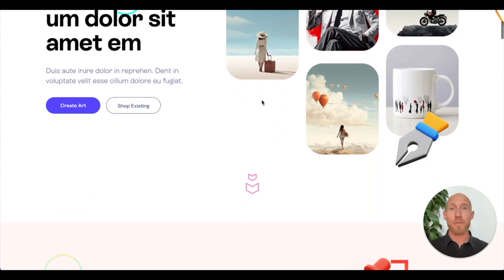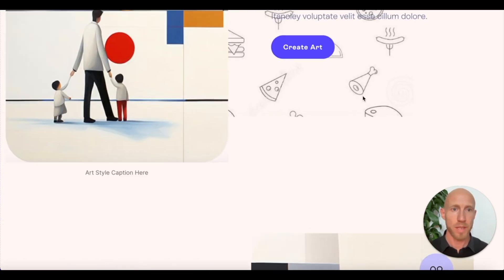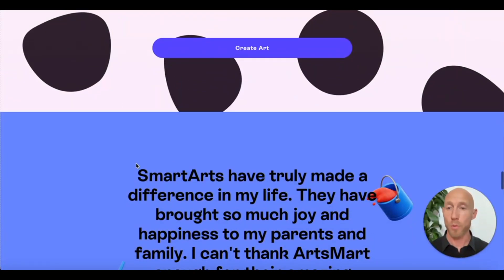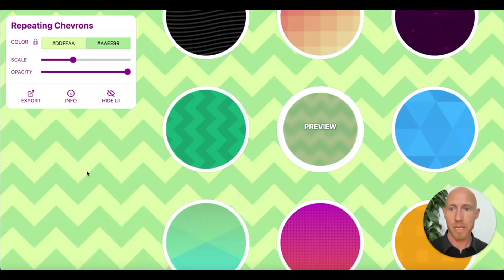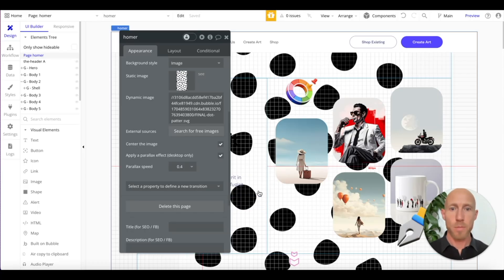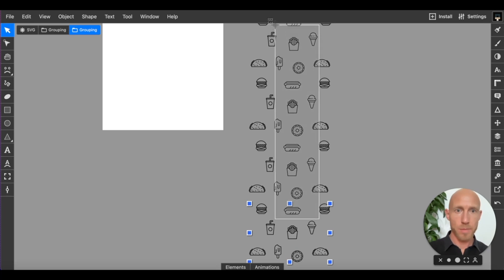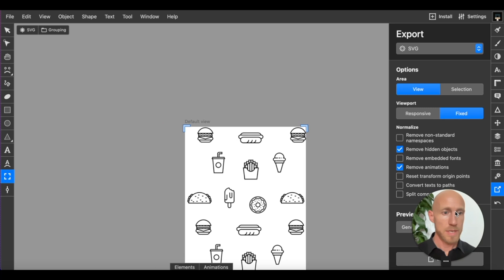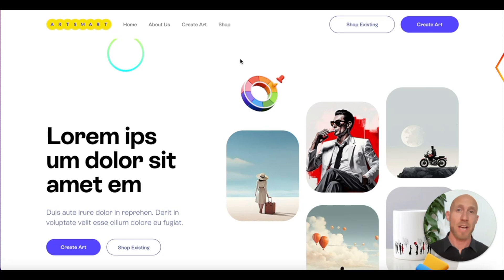How to Create a Parallax Scrolling Effect - Bubble.io Tutorial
Learn about designing your very own parallax effect in Bubble with their out-of-the-box options plus some extra smart tips for lightweight, styling backgrounds in this Bubble tutorial.